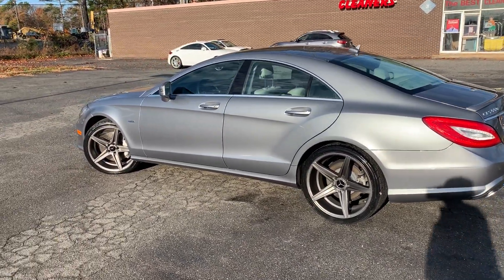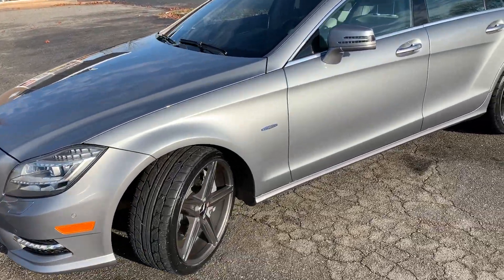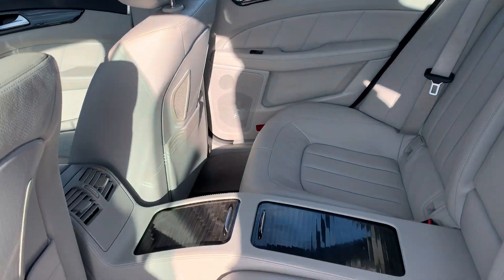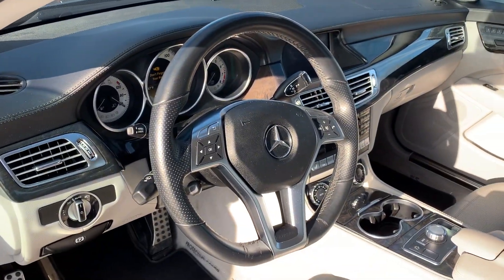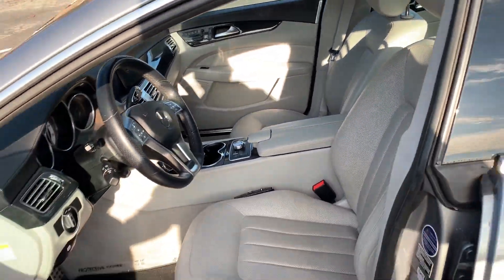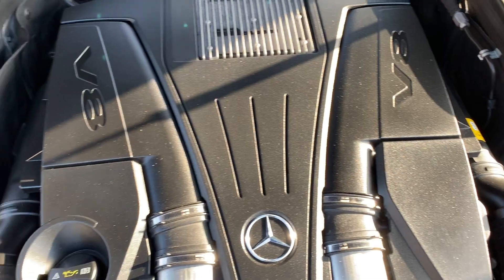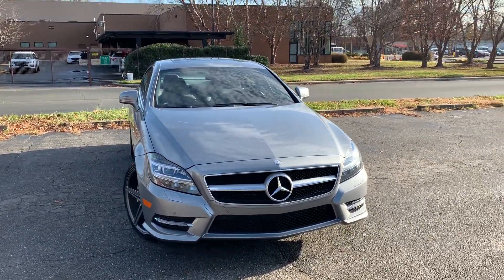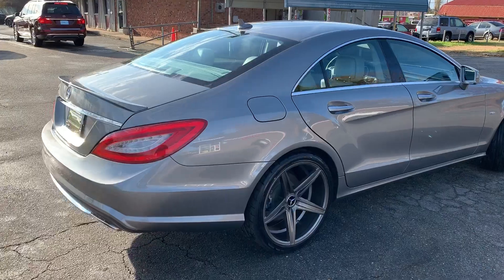2012 Mercedes-Benz CLS-Class CLS 550 Sedan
Excellent Service Records// Premium 1, Wheel and Lane Tracking Package// Navigation System// Rearview Camera// 20" 5 Spoke AMG Sport Wheels// AMG Sport Steering Wheel w/ Manual Mode Transmission// Parktronic// Active Multicontour Driver Seat// Heated & Active Ventilated Front Seats// Keyless GO// Blind Side Assist// According to thetruthaboutcars.com review// The new CLS, like the outgoing model is essentially a Mercedes E-Class styling exercise. From the outside, the new CLS is larger than its predecessor by an inch in almost every dimension. Mercedes’ new love of angles mixed with curves is an attractive blend of Bentley, Jaguar XJ and “a whole lot” of old CLS. Now, though, there's a new Mercedes engine on our radar and under the hood. How does 402 horsepower and 443 pound-feet of torque from a twin-turbo 4.7-liter V-8 -- in the cooking-grade CLS550 -- grab you? We decided to give her a test drive, and we weren't disappointed// Fuel Economy (17 city/ 25 hwy) mpg// Extended Warranties, Pre-Purchase Inspection and Financing available upon customer request.